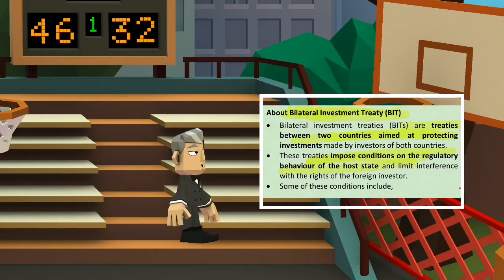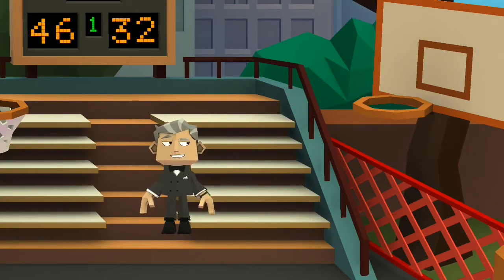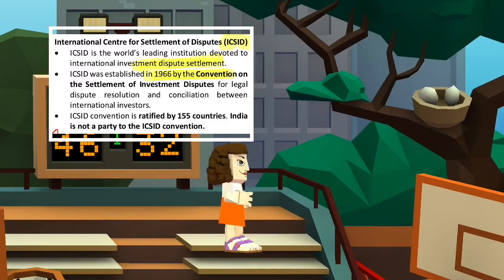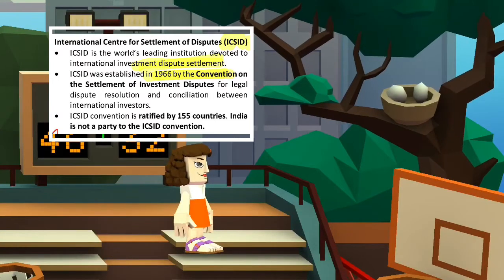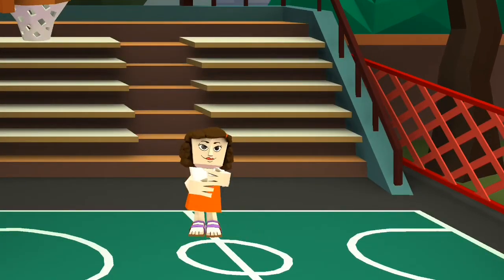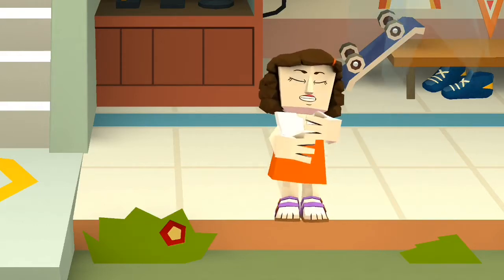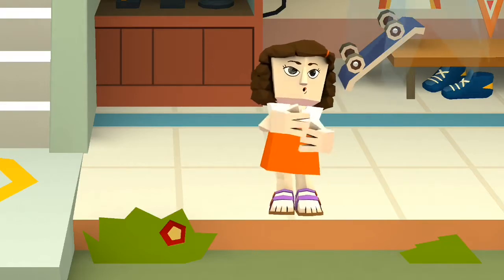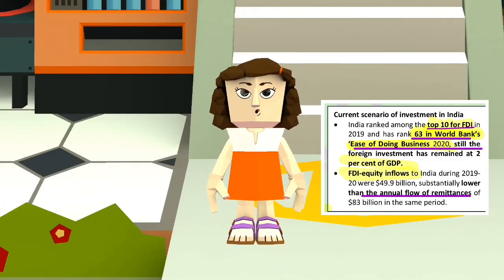Bilateral Investment Treaty / kas mains / free classes / Upsc classes